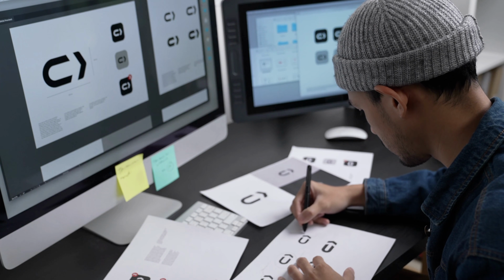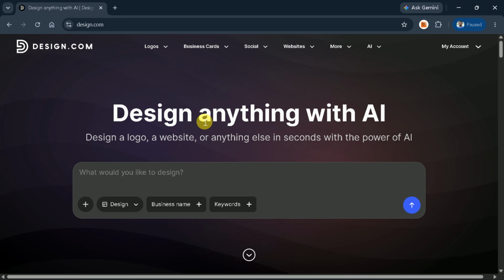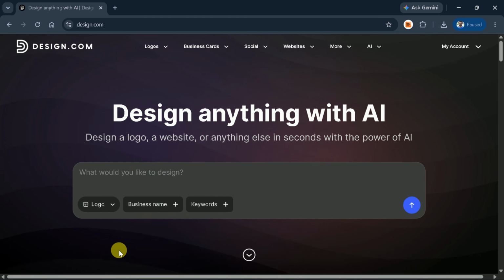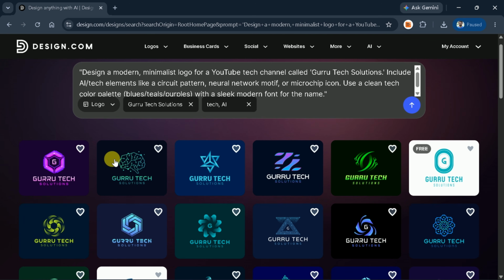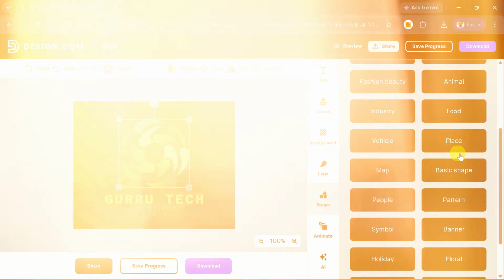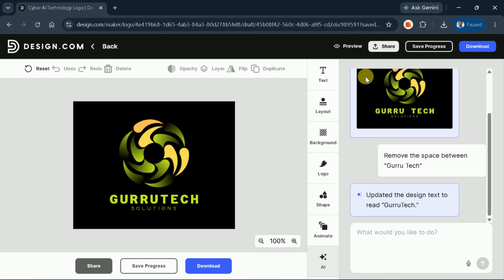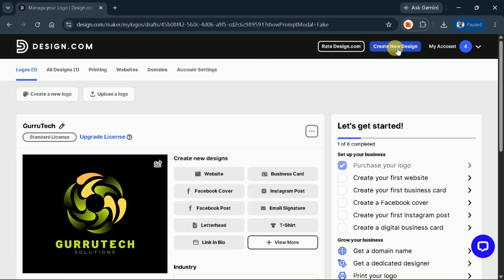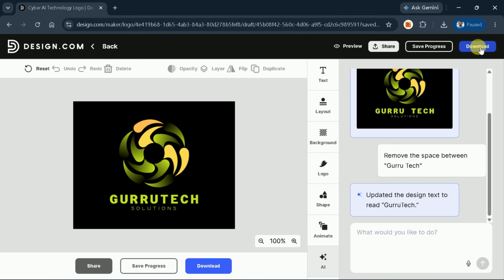Best AI Logo Generator & Branding Platform in 2026 – Design.com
Best AI Logo Maker in 2026 – Design.com Review | Design.com Review 2026: Best AI Logo Generator

Looking for the best AI logo maker in 2026? In this video, I take an in-depth look at Design.com to see if it really lives up to the hype as a top AI logo generator. I walk through the sign-up process, test the logo creation tools, explore customization options, and check out pricing and plans — so you can decide if it's worth it before you spend a dime.

Timestamps:-
0:00 – Intro (Why use AI to create your logo)
0:46 – Getting Started (Login to Design.com)
1:02 – Platform Overview (What else Design.com can do)
1:45 – Creating Your Logo (Writing your AI prompt)
2:36 – Generating Results (400 logo options in seconds)
2:57 – Editing Your Logo (Text, layout, background, colors, graphics, animation)
3:58 – AI-Powered Editing (Game-changing prompt-based edits)
4:33 – Saving, Sharing & Downloading (Export settings & formats)
5:34 – Bonus: Turn Your Logo Into a Full Brand Kit (Templates, social posts, more)
6:30 – Final Thoughts & Outro